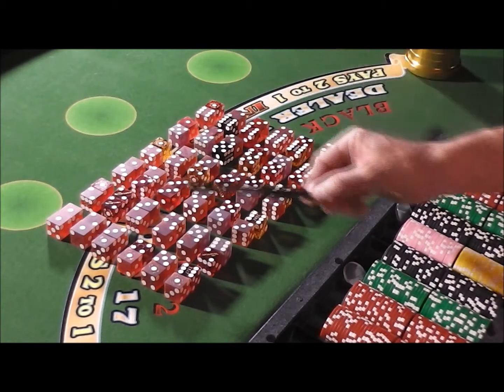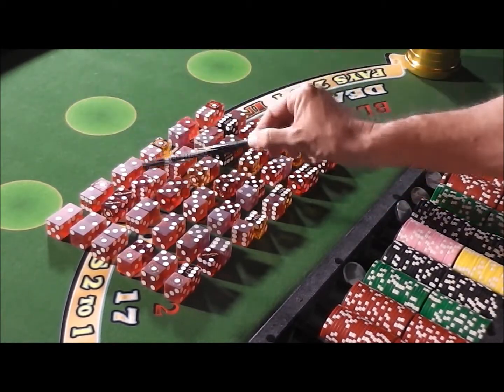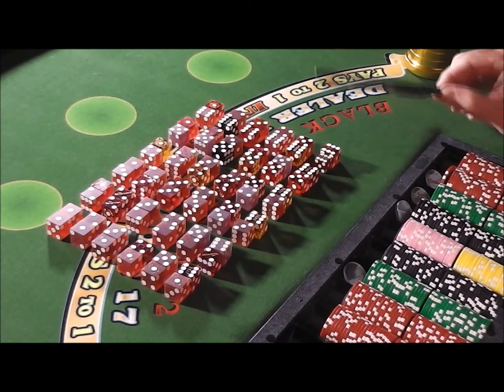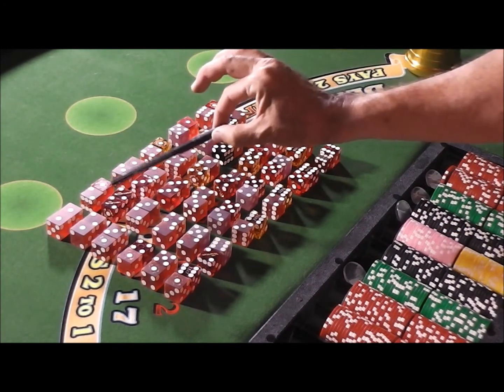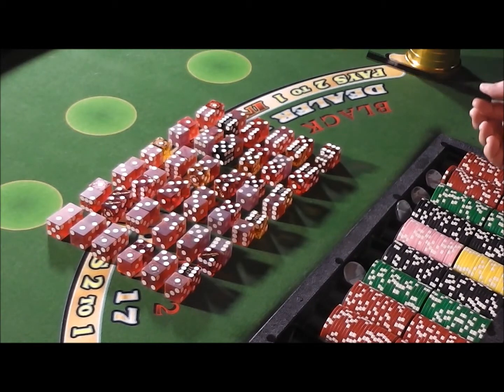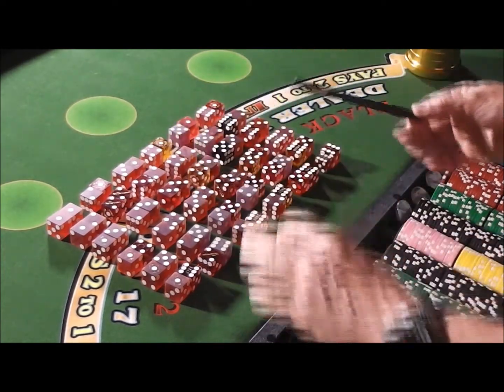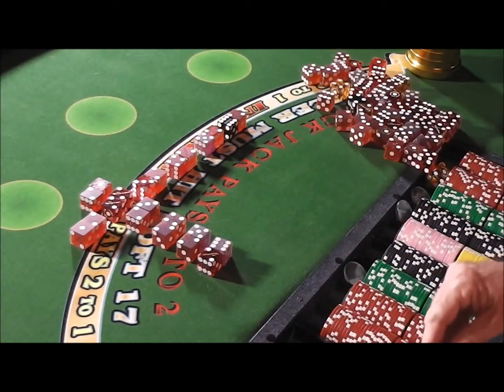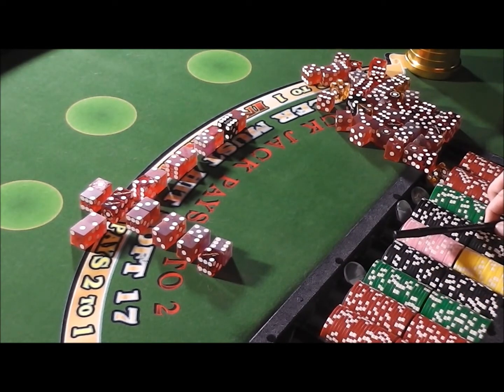Answer to the two dice problem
If you rolled two dice until at least one die landed on a two, what is the probability both would be a two on that roll?  This was meant as a replacement to my original video on this topic,